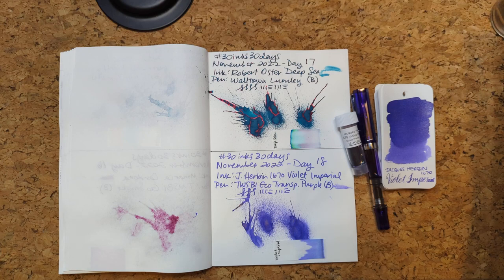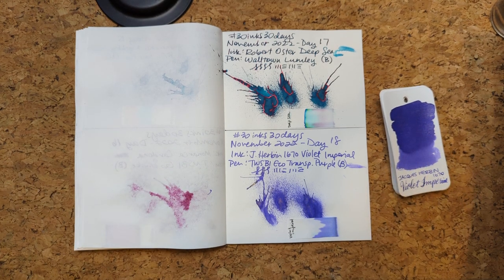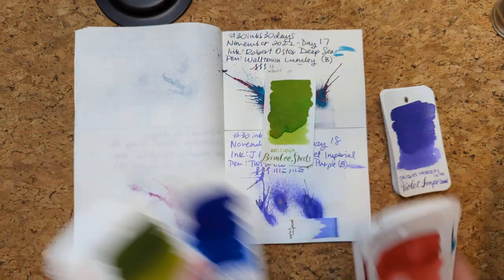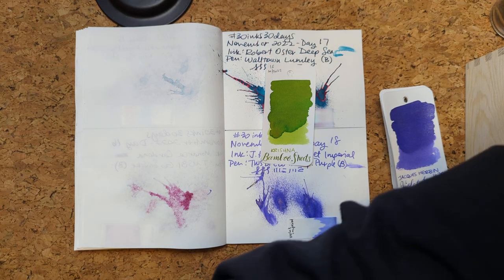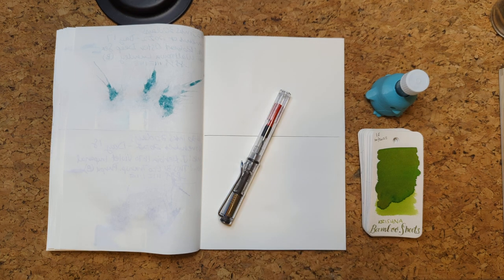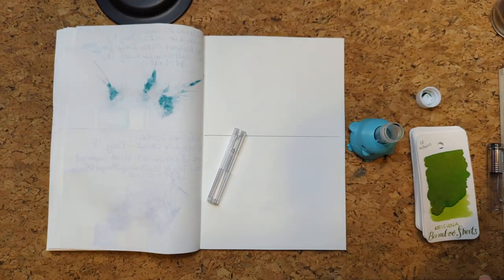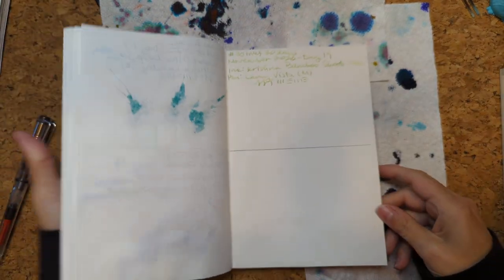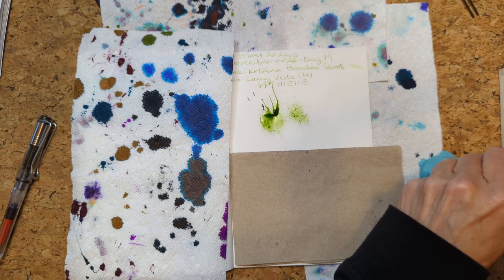30inks30days November 2022, Day 19 - Bamboo Shoots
Ink: Krishna Bamboo Shoots
Pen: Lamy Vista (M)

Other 30inks30days channels to check out